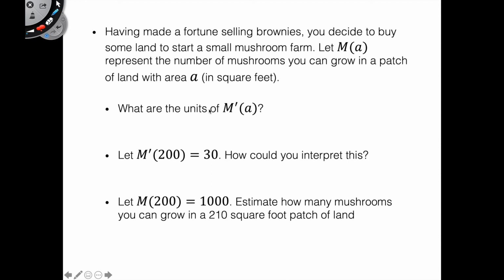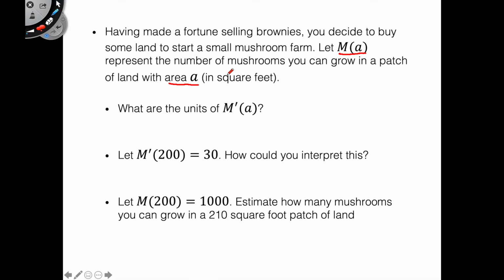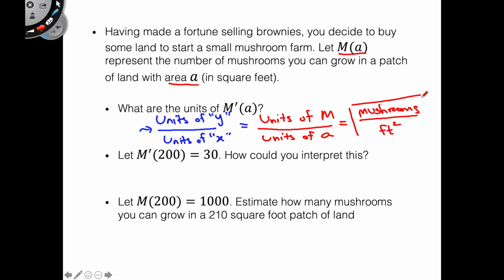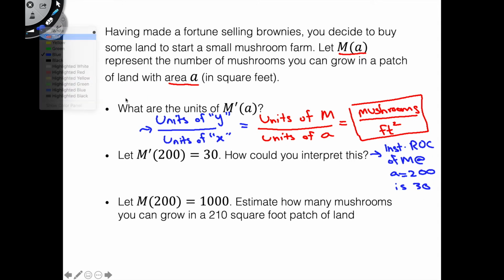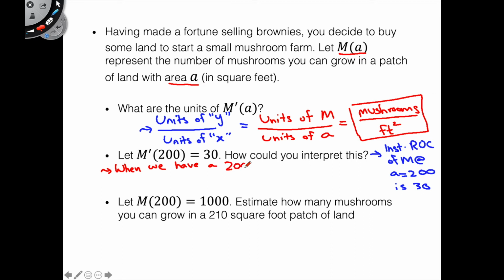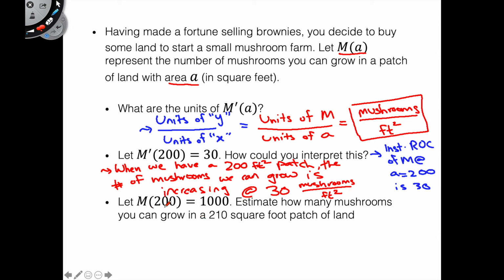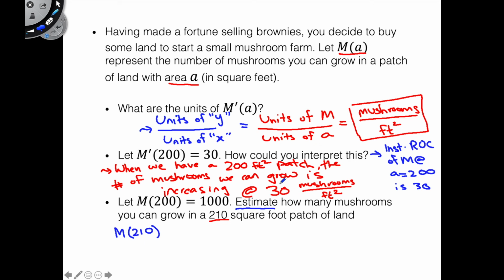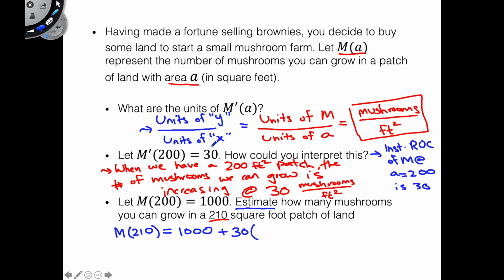Interpreting Derivatives Practice #4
Instead of making one, long practice problem video, I've decided to split this into four separate videos. This is the third of these videos, and is probably the most dense of them all. We do discuss some very important ideas, so this is probably the most important of the three for you to take a look at.

Let me know what you guys think of this format! I have previously favored releasing longer videos with a lot of problems in there, so you guys have it all in one place, but in my personal experience learning I do enjoy shorter videos, so let me know what you guys prefer